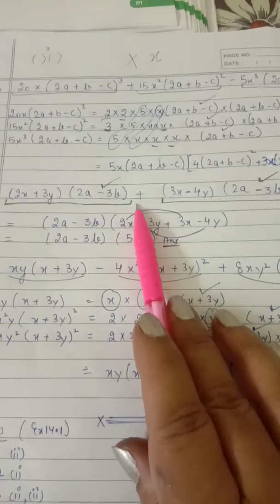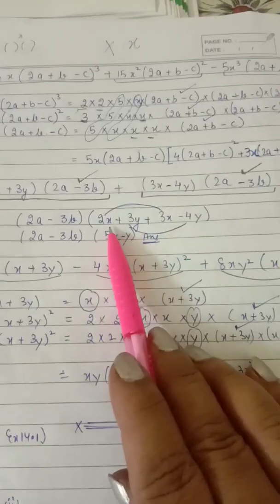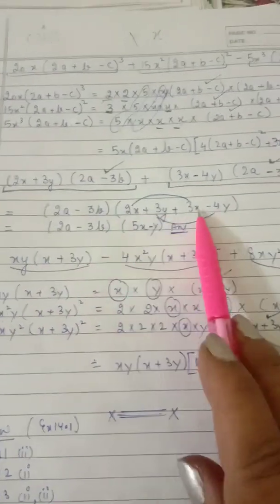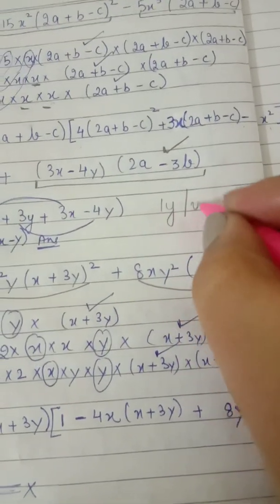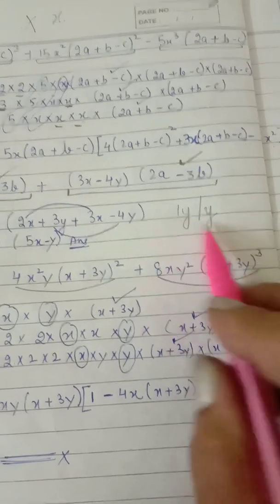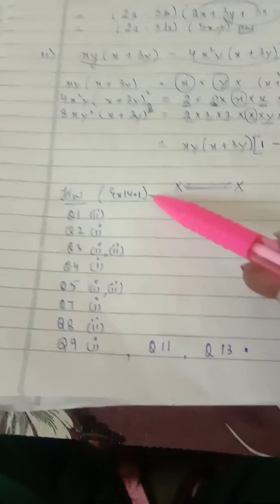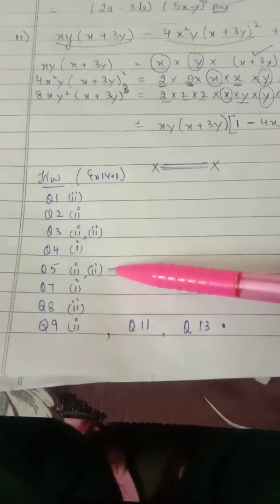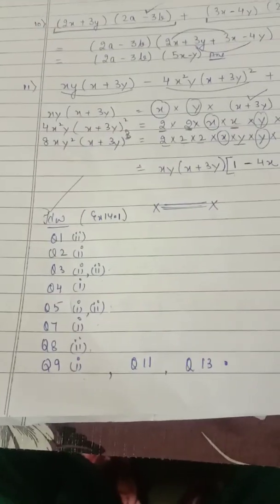Class-8,Subject-Mathematics Video-51 Ch-14(Factorisation),Part-3 by Mrs Nivedita.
Class-8,Subject-Mathematics
Video-51
Ch-14(Factorisation),Part-3
by Mrs Nivedita.